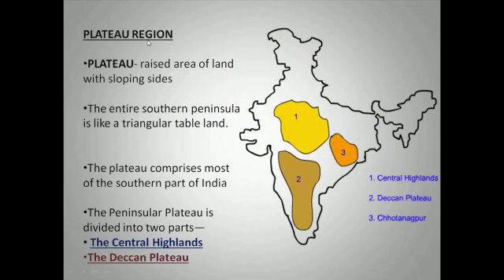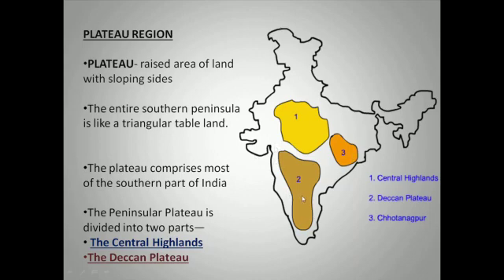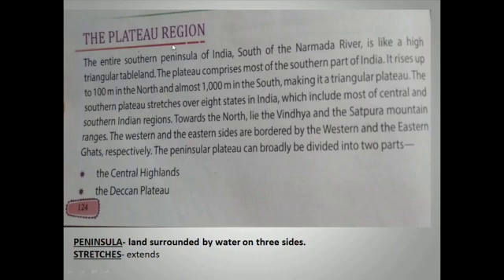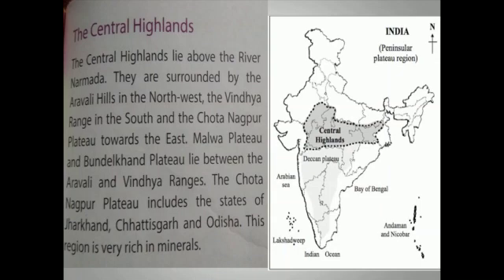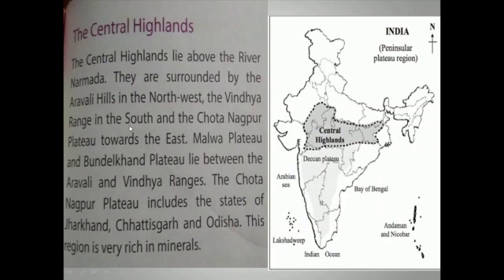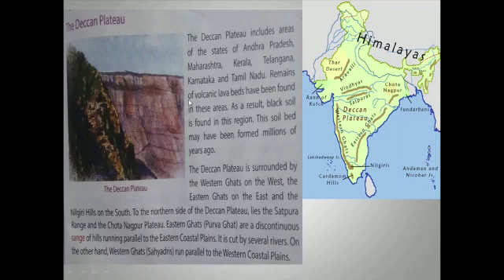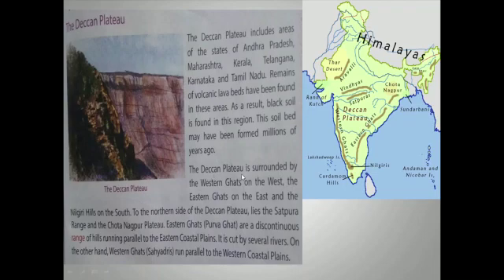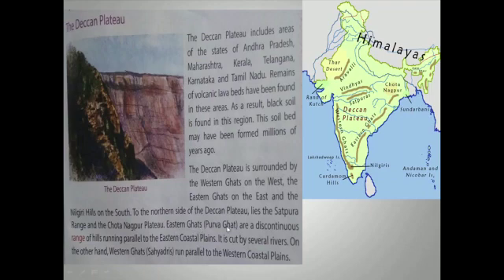STD-4 ,S.st, Le- 14, part- 1